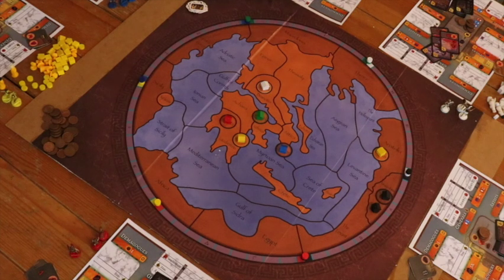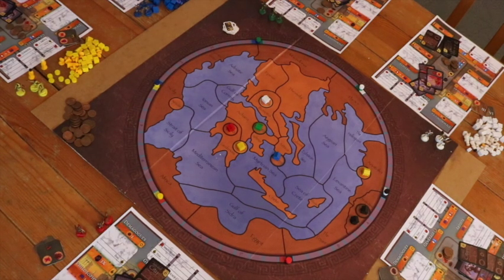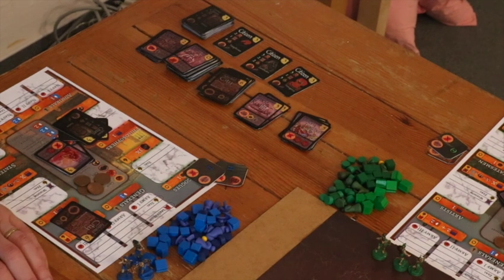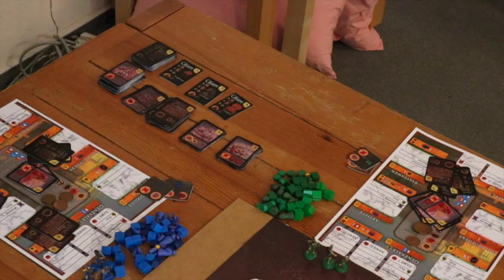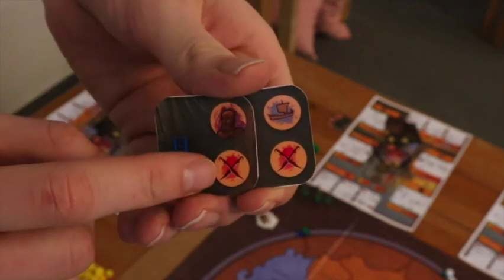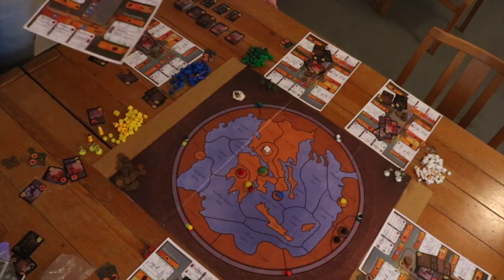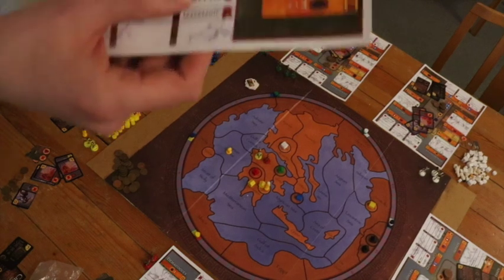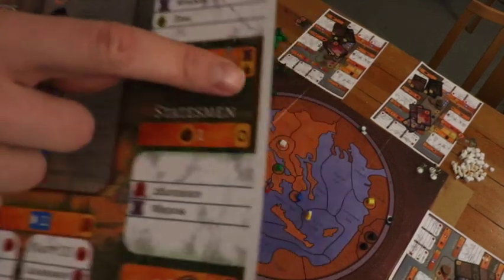Hellas Tutorial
0:00 Win conditions and gameplay
8:17 City actions
24:05 Citizen free actions
29:47 Citizen special actions
45:48 Combat
55:13 Summary